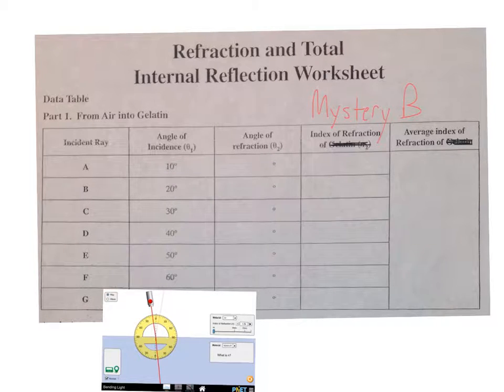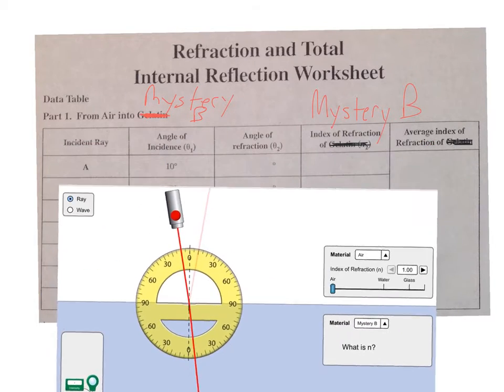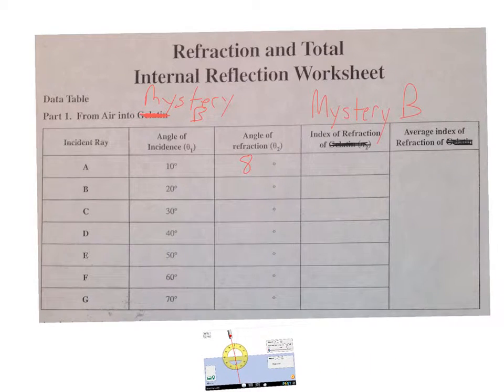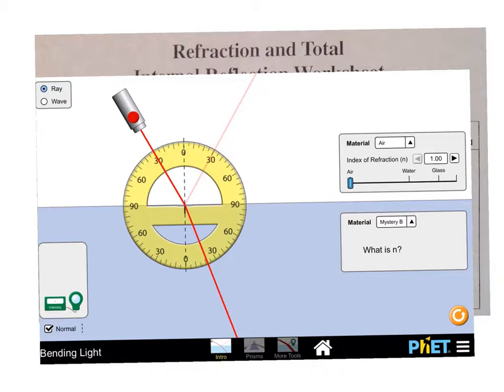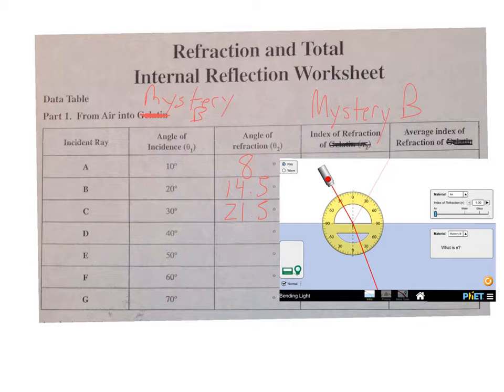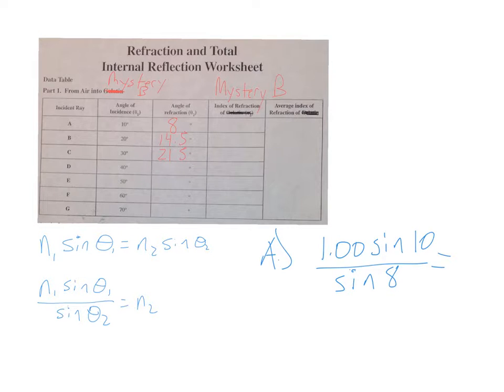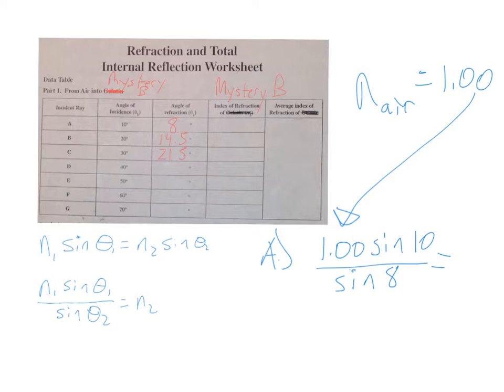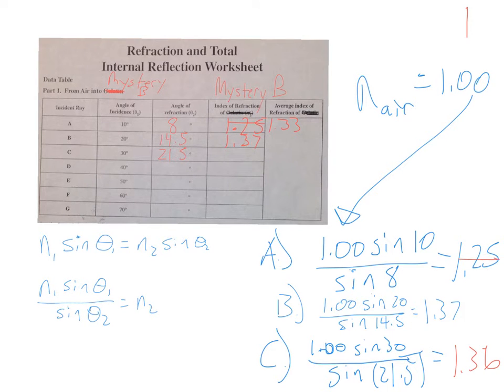L 5.5 Refraction Intro